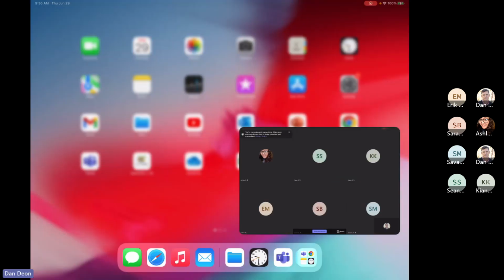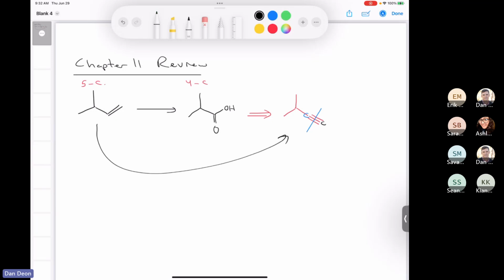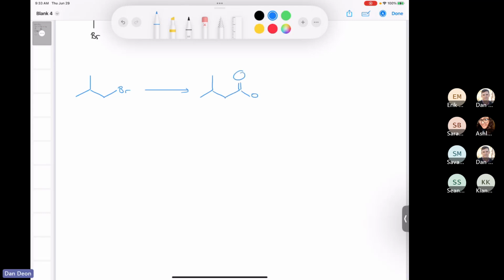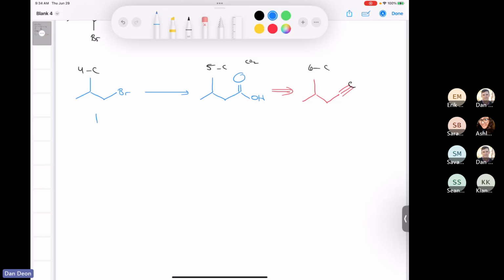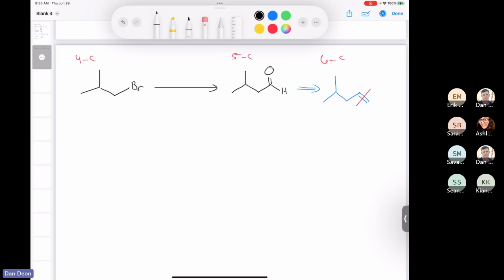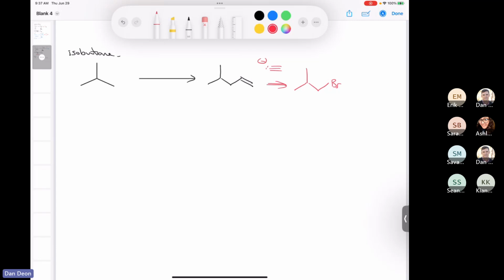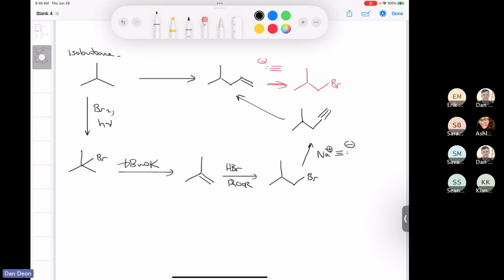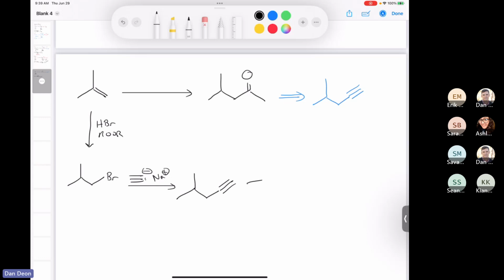CHEM 3101 Lecture June 29, 2023 Part 3